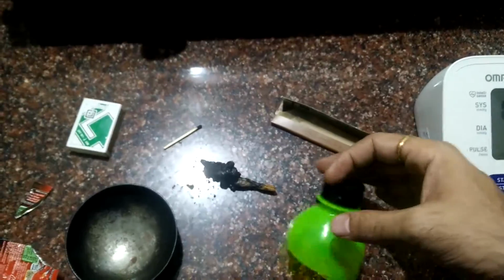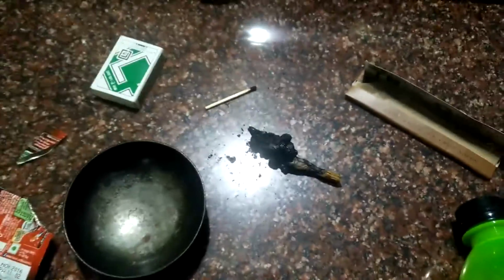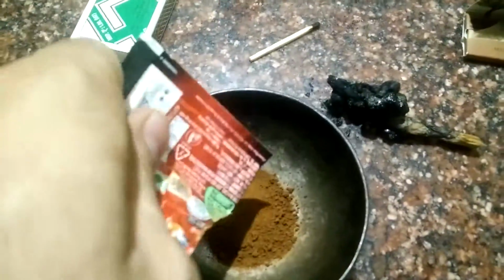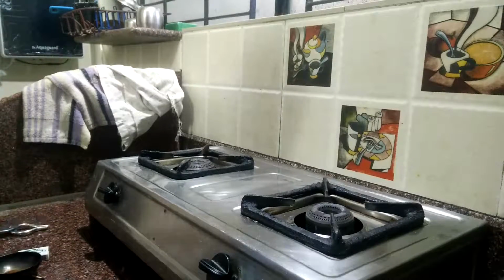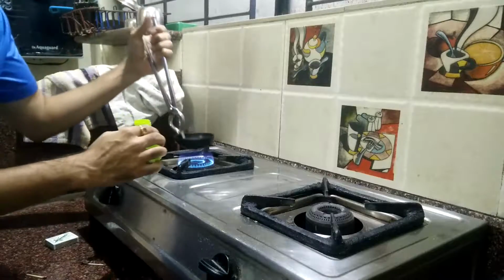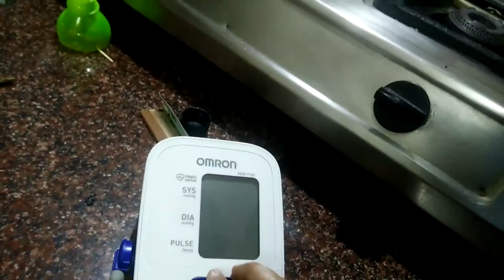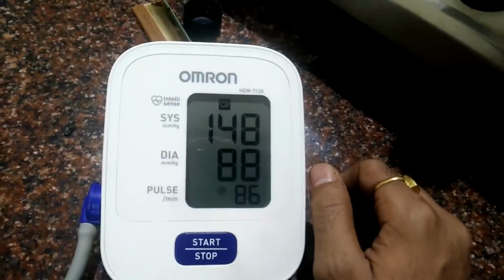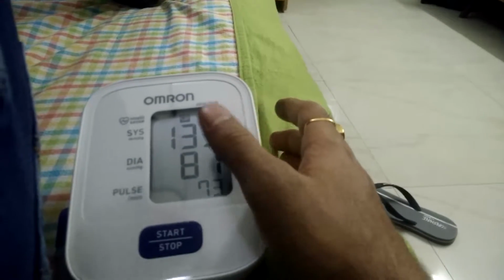AVAD #050 - Of Caramelisation and Burning Coffee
Plan B consists of caramelising the coffee and getting them caffeine fumes into the body.